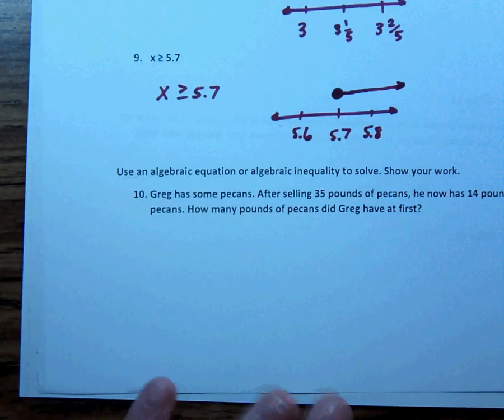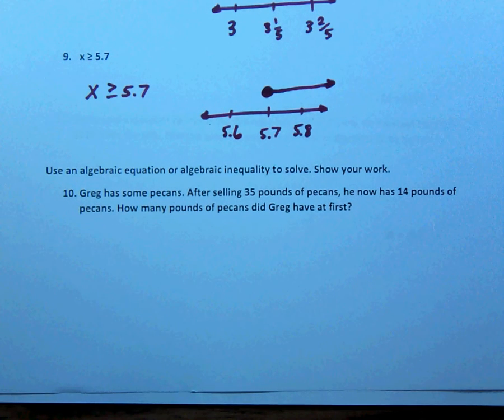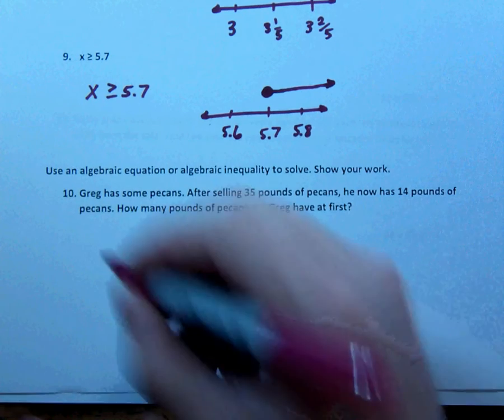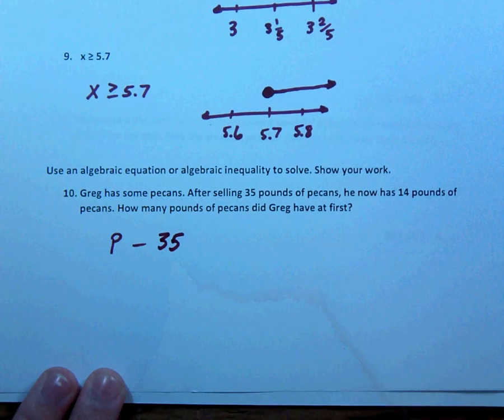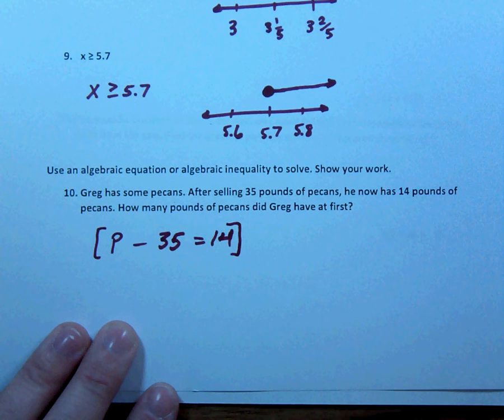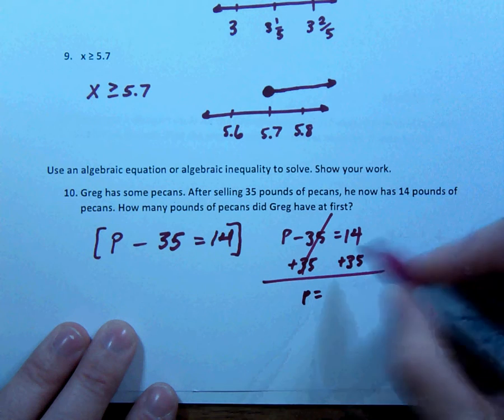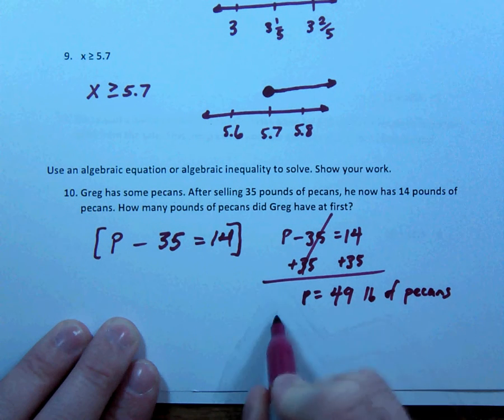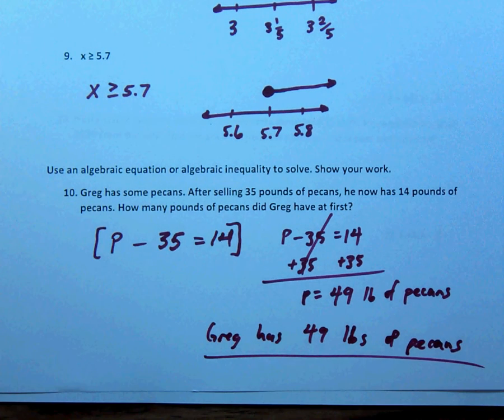Chapter 8 Review: Part 2